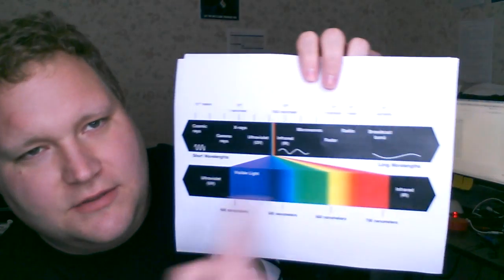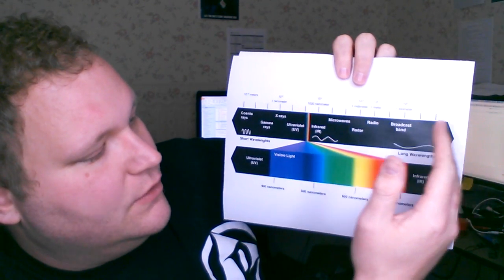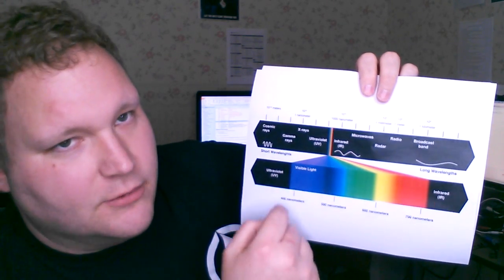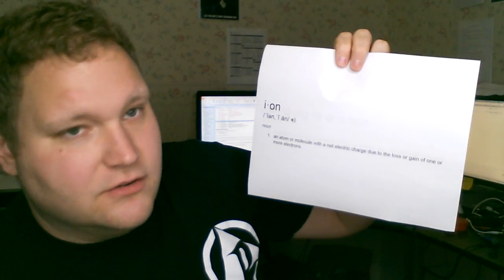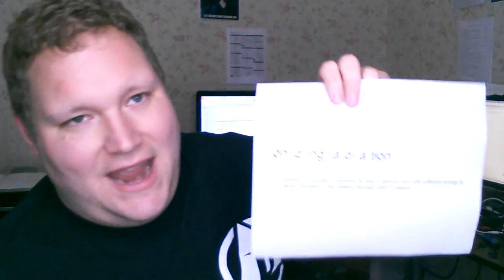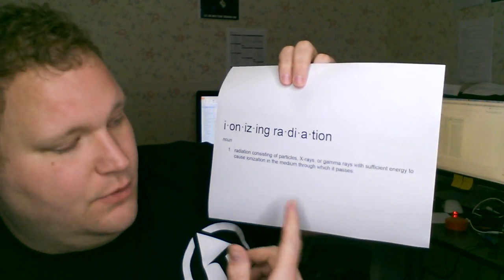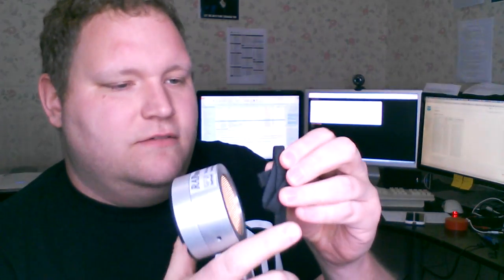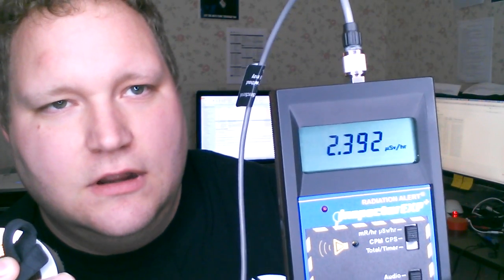Radioactive wristbands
I originally recorded this video as a private video sent to the CEO of a company I was consulting for. It outlines the problem and testing of one of their "negative ion bracelet" wristbands with a radiometer (Geiger counter).